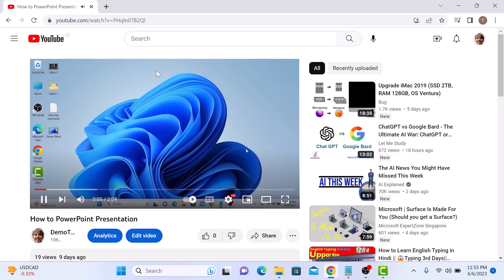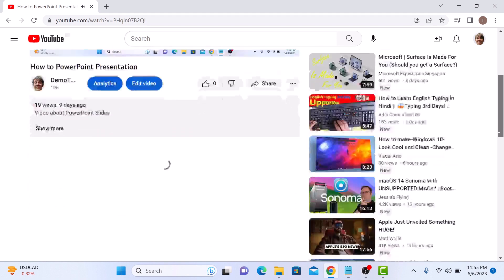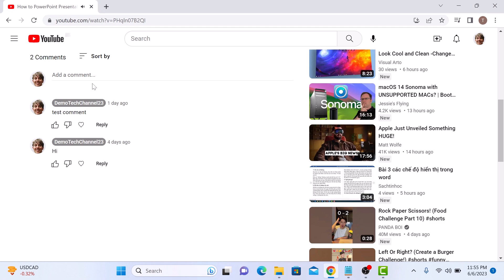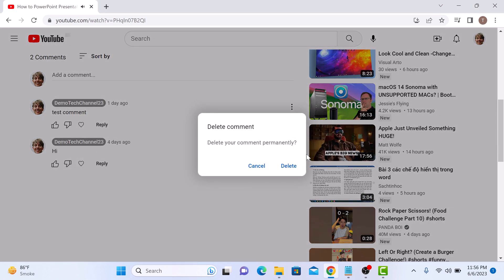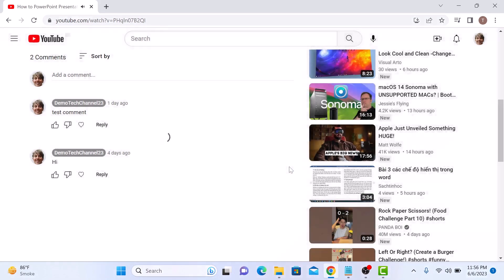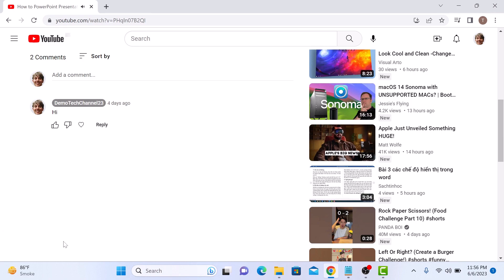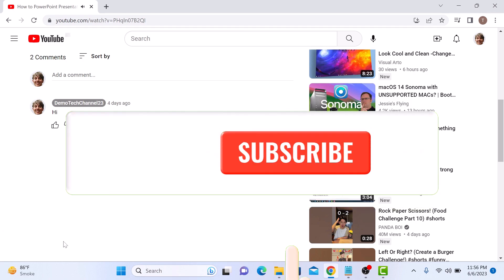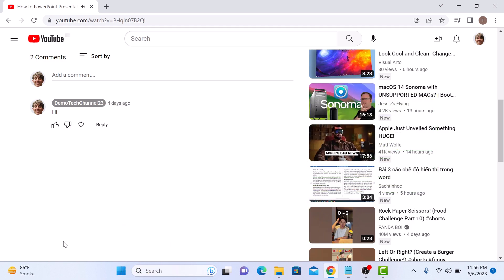How to Delete Comments on YouTube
This video guides about how to delete comments on YouTube.

To understand how to delete YouTube comments, follow the step-by-step guide.

Here are the Steps to delete comments from YouTube video:

1. Go to your YouTube account and sign in. Then go to the video with the comment you want to remove.

2. Once you're on the video page, scroll down to the comments area. Look for the comment that you want to delete.

3. Now, move your mouse cursor over the comment. See that three-dot menu sign on the right-hand side? When you click on it, Click "Delete" on the list of options.

The selected comment will be deleted from the YouTube video.